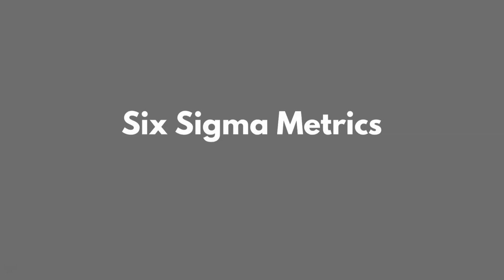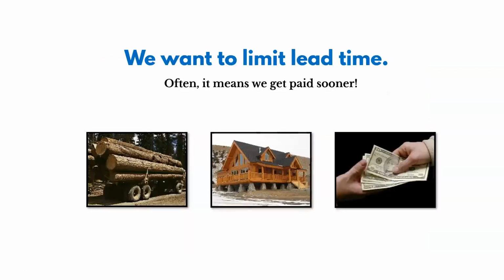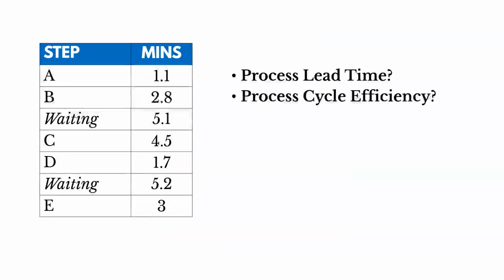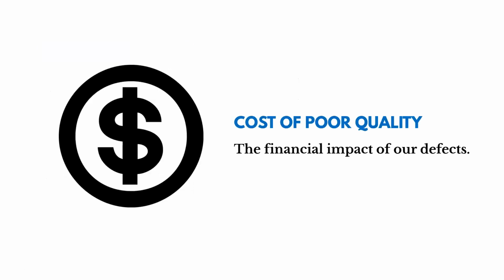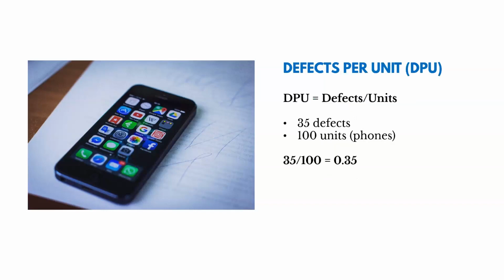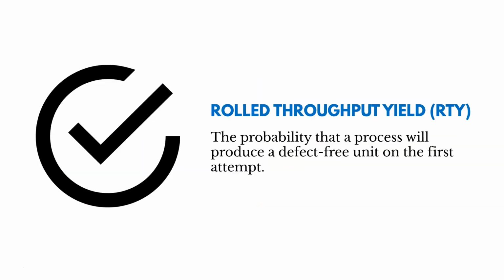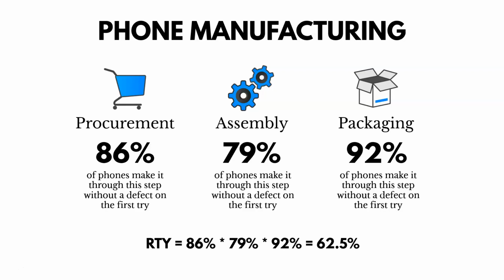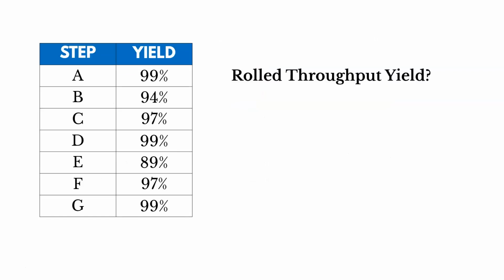9- Six Sigma Metrics